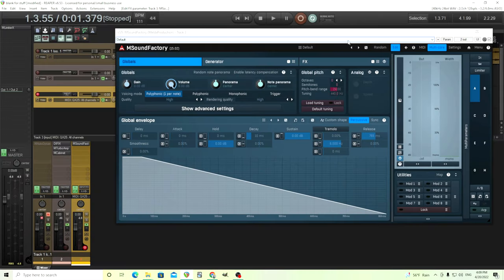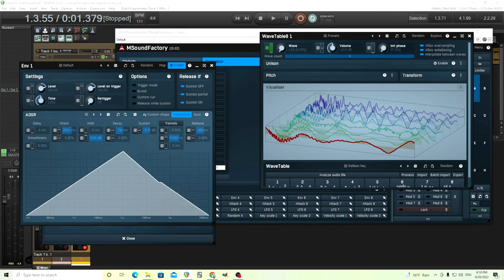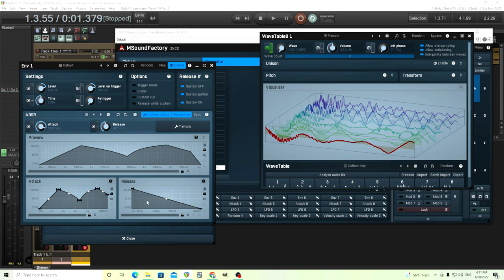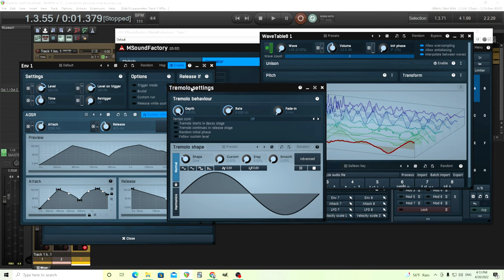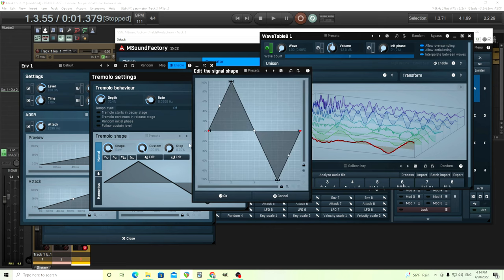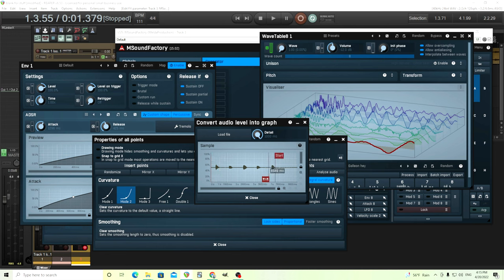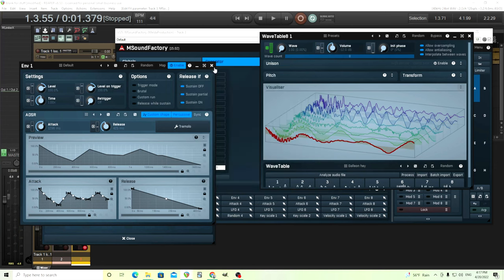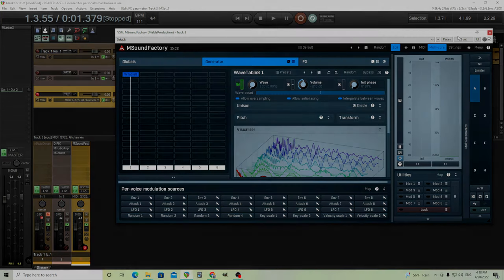Advanced Envelopes in MSoundfactory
In this video I'll show you how to create envelopes in MSF, but not the normal ADSR envelopes. I'll show you how to create complex attack and release shapes as well as do interesting things with the sustain.